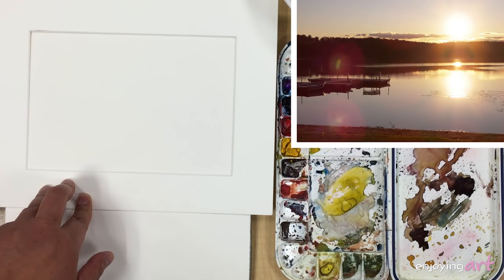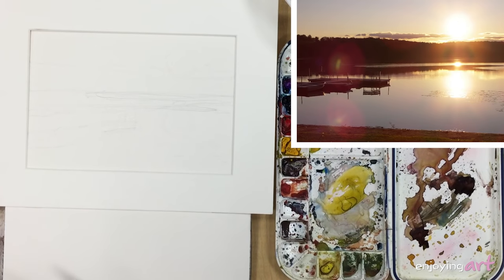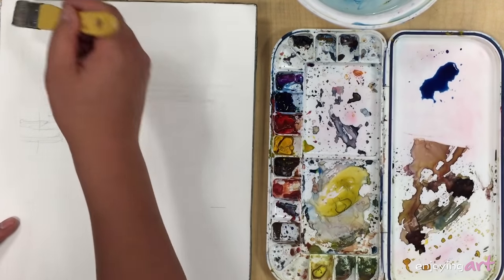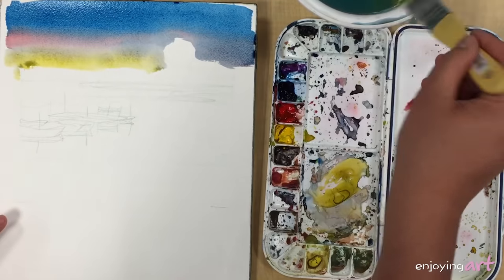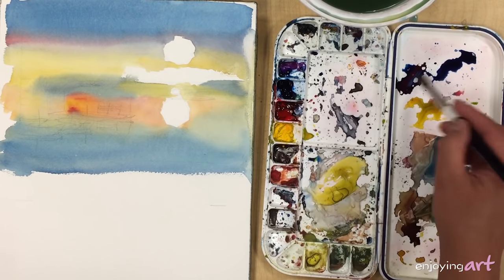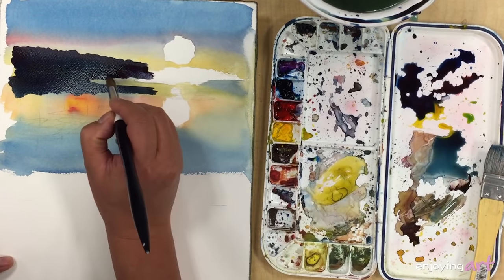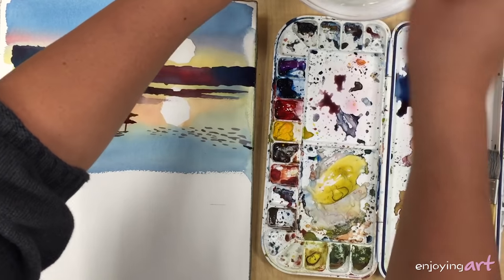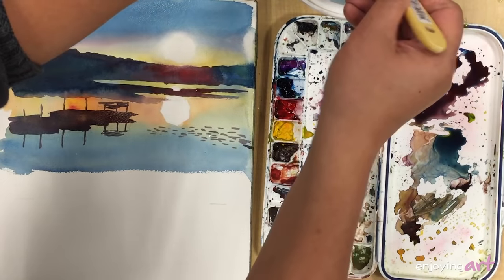Waterscape #8 - Watercolor painting of a lake at sunrise